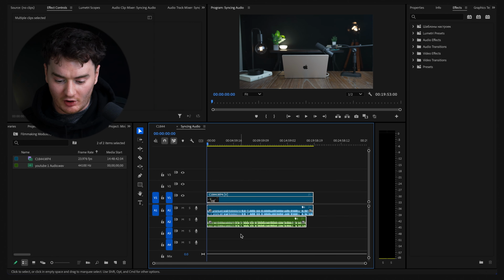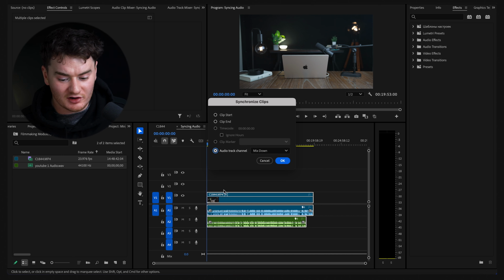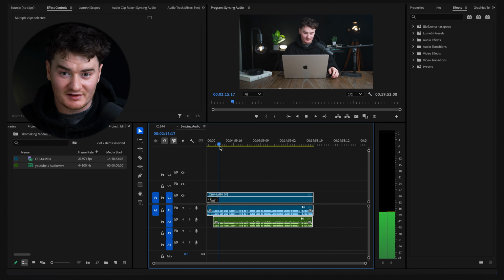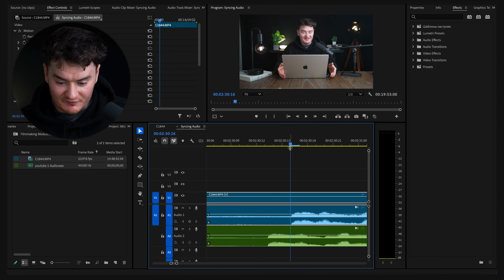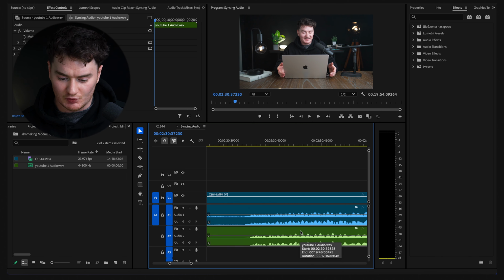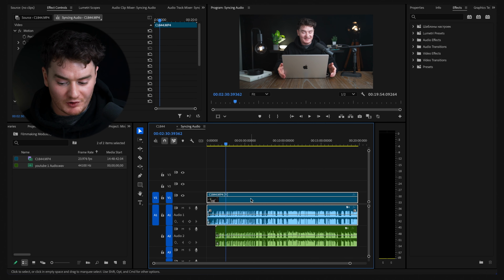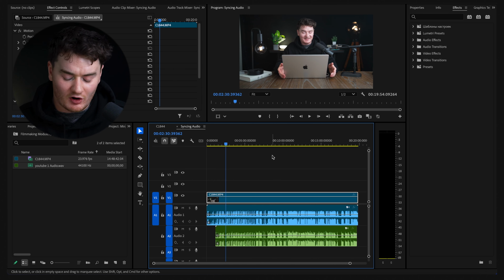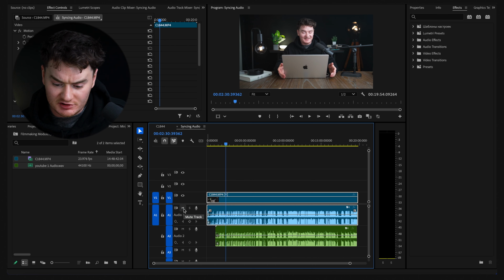How to Sync Audio in Premiere Pro | Easy Auto & Manual Audio Sync Tutorial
Tired of mismatched lips and laggy dialogue? In this step-by-step Premiere Pro tutorial, you’ll learn how to sync audio the right way — automatically and manually — for professional, clean results.

🎬 What you'll learn in this video:

How to auto-sync external audio with your video using Premiere Pro's built-in features

Using "Synchronize" from the right-click menu on multiple audio tracks

Choosing the correct audio channel (track 1) for best results

Manually syncing audio with visual cues, claps, or waveforms

Pro tips to fix sync drift or misaligned audio

What to do when audio syncing fails

Best practices for organizing your timeline when using dual-system sound

Whether you're editing interviews, talking head content, short films, or YouTube vlogs, this tutorial will help you master audio sync in Premiere Pro — a must-know for any serious editor.

🚀 Want to master video editing, content creation and go pro?
Join our online course and become a certified video editor, content creator, or social media manager.